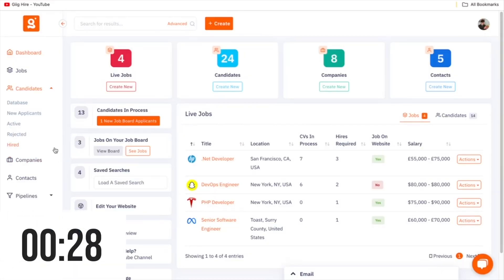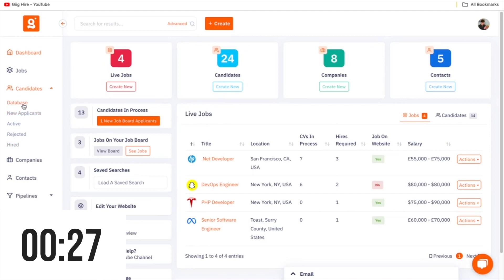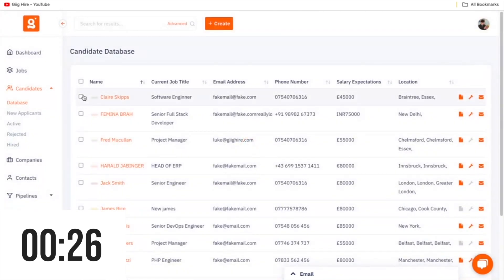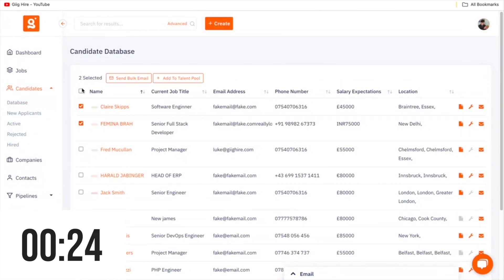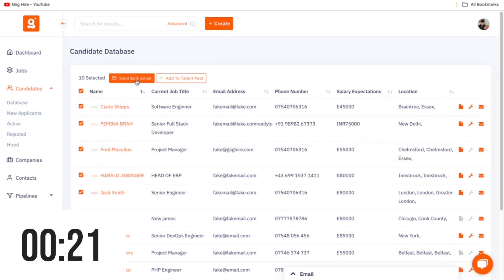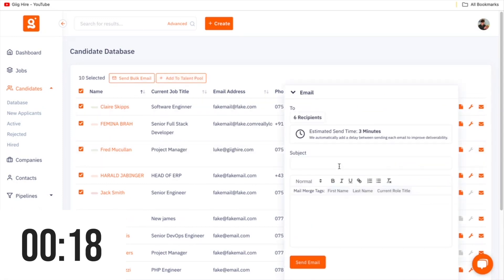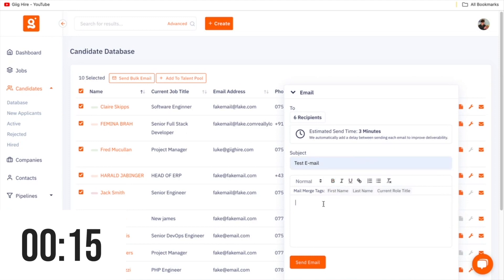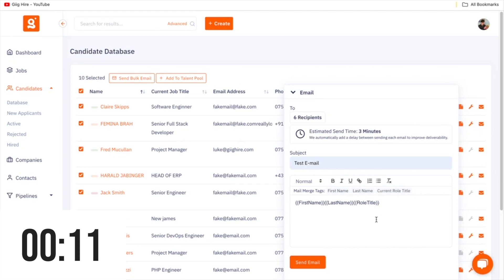How To Run A Recruitment Mail Merge In 30 Seconds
Giig's Free Recruitment ATS gives you the ability to integrate your Email account and run a mail merge to personalise an email using a candidates:
First Name, Last Name or Company.

The email integration and mail merge is part of Giig Hire's Free Forever platform but the ability to send bulk emails can only be accessed by Giig Plus+ users.